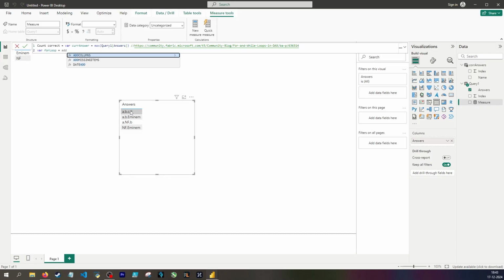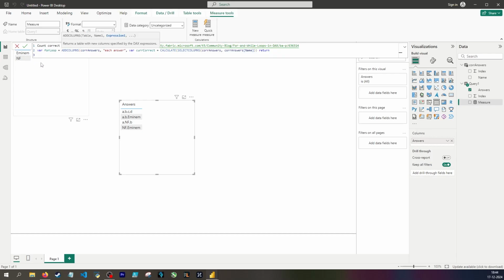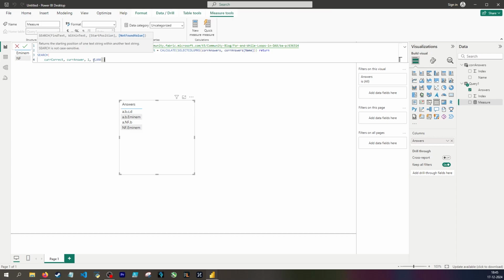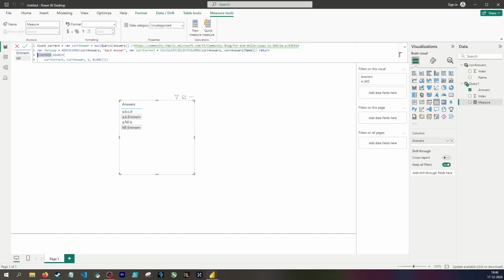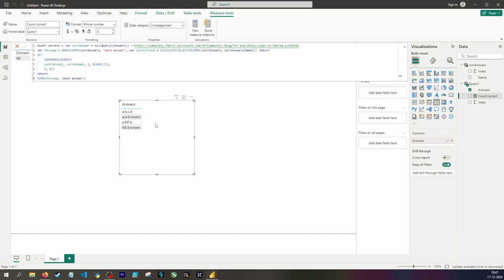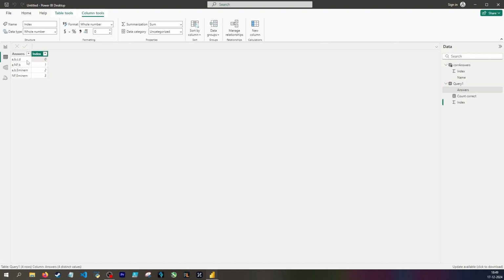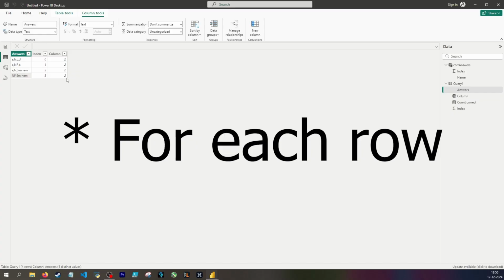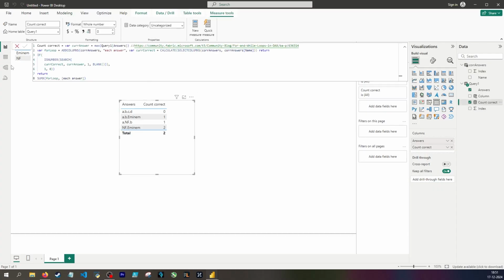89.3 - Count correct answers, DAX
Counting number of correct answers with DAX, when a person has given multiple answers split by delimiter + there are multiple correct answers.

Blog post that gave me the idea for a For Loop with DAX